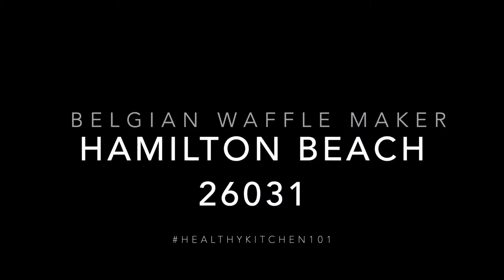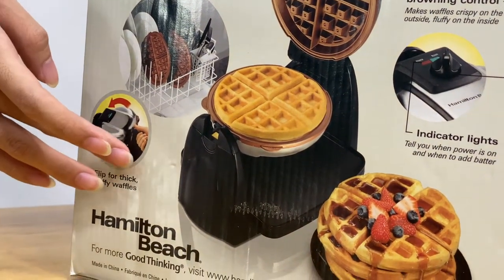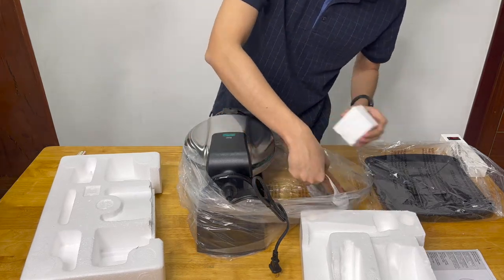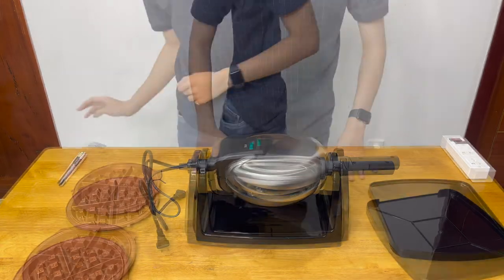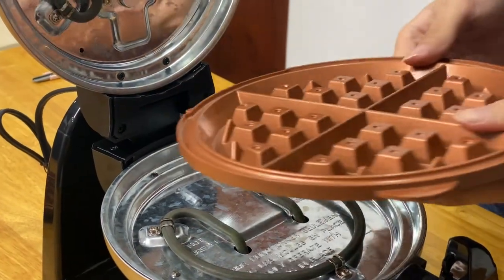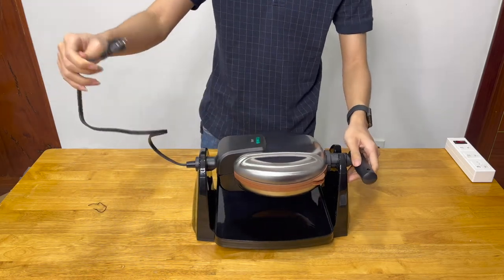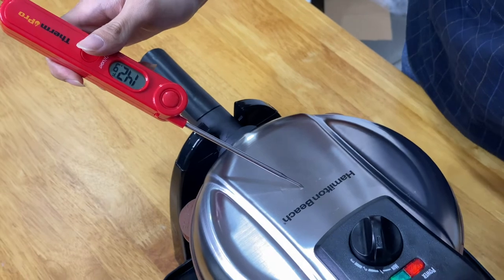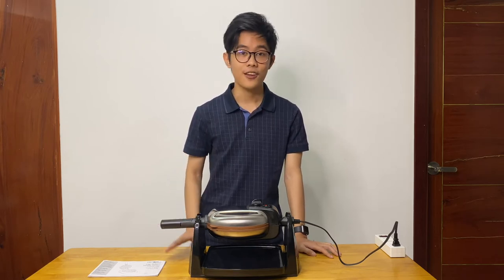Hamilton Beach 26031 Belgian Waffle Maker: Unboxing & First Impressions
For over a week, we tested the Hamilton Beach 26031 with many waffle recipes and handled everything reliably. The waffles it produced were well-browned as well as tasty. They weren’t perfect: some waffles were slightly mushy. But despite that, the Hamilton Beach 26031 is a good waffle maker for breakfasts.

The Hamilton Beach 26031 has a premium, solid design on the same par as pricey models like the Bella 13991 flippable waffle maker. Better yet, the controls are simplistic and straightforward.

Thus, considering the quality of its performance and design, the Hamilton Beach 26031 is an excellent candidate if you’re looking for a flippable waffle maker.

Hamilton Beach 26031 Belgian Waffle Maker in Amazon